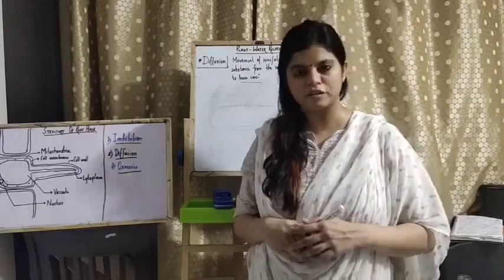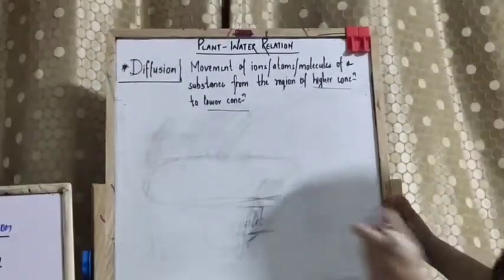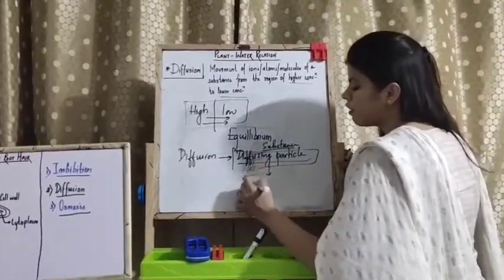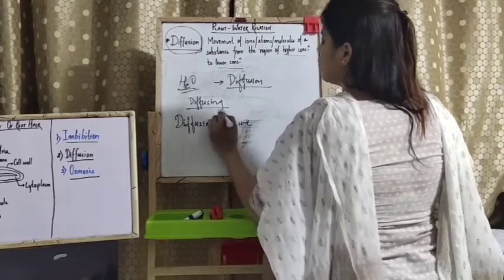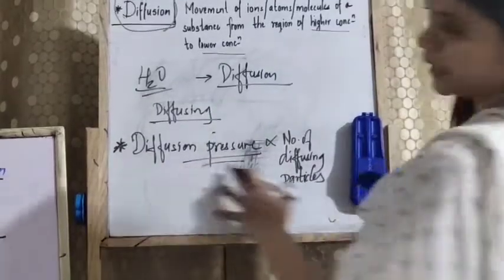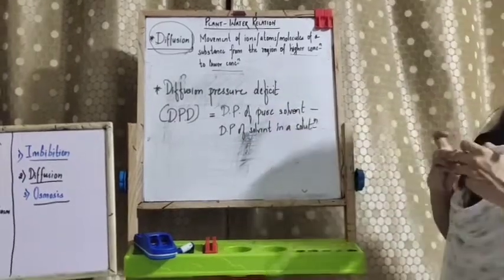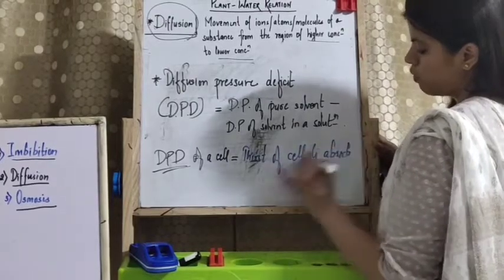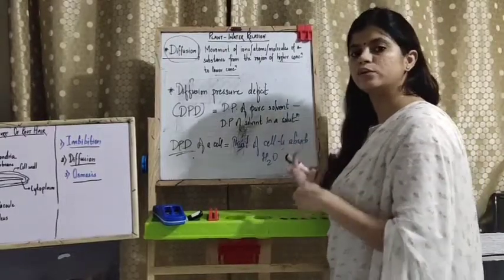plant water relation